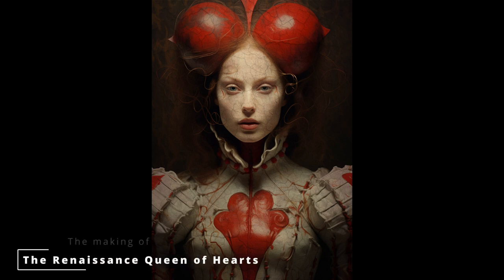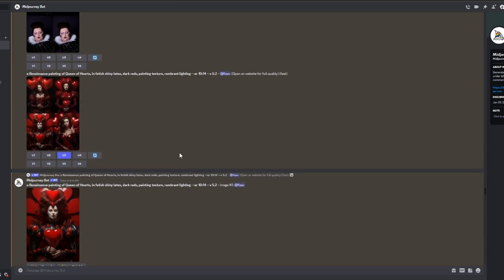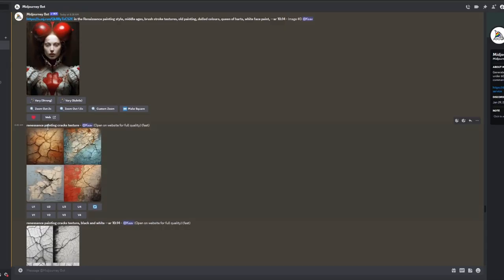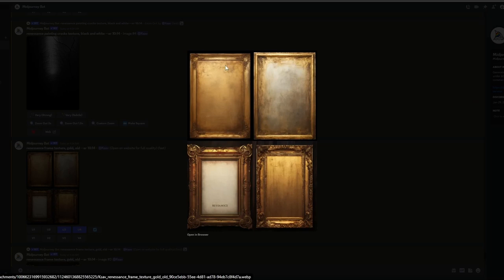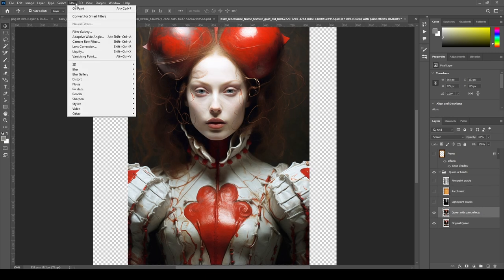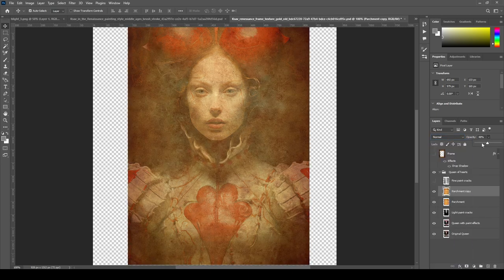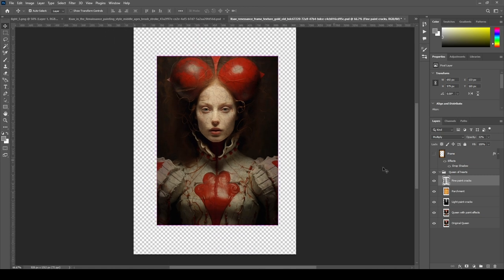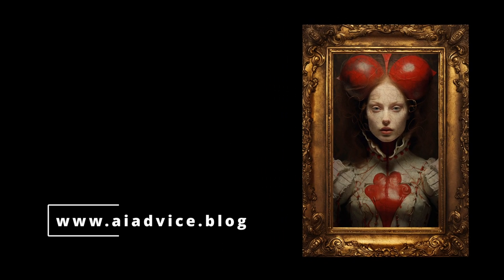Making Of: The Renaissance Queen of Hearts | Step-by-Step Tutorial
Discover the mesmerizing process of creating "The Renaissance Queen of Hearts" image in this step-by-step tutorial. From exploring AI prompts to refining the vision, we dive into generating custom textures and layering them in Photoshop to achieve a captivating Renaissance-inspired painted look. Join us as we unveil the secrets behind brush stroke textures, cracked paint effects, and a carefully crafted frame. Perfect for artists, designers, and enthusiasts looking to create stunning Renaissance-style artwork. Don't miss out on this immersive journey of creativity and mastery. Watch now and unlock your artistic potential!